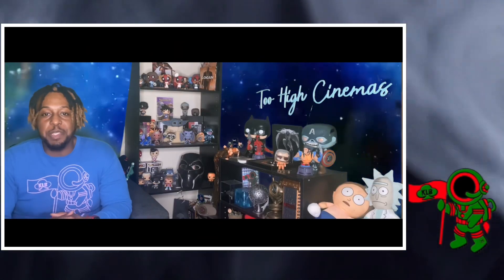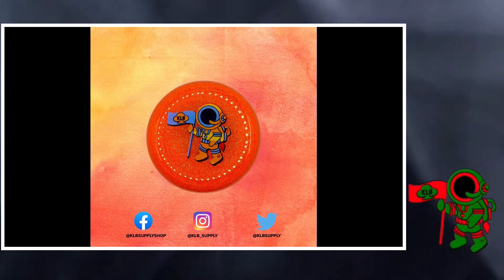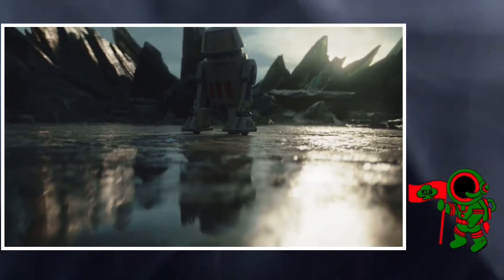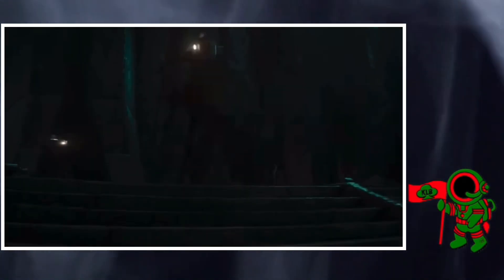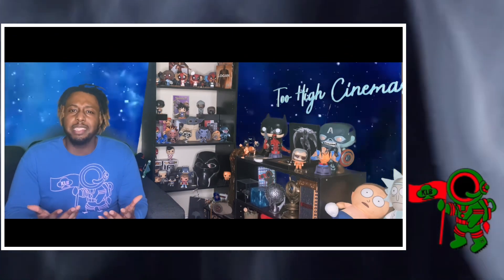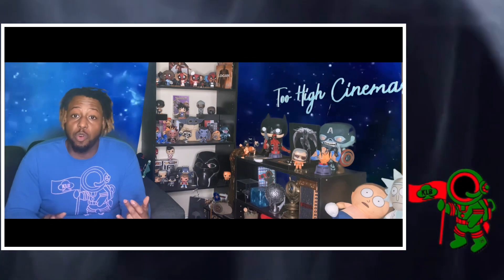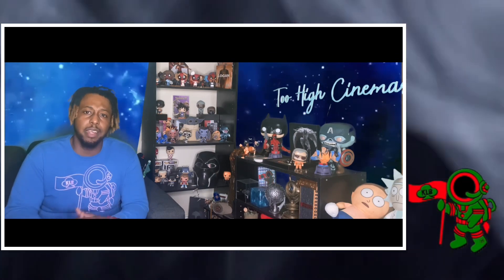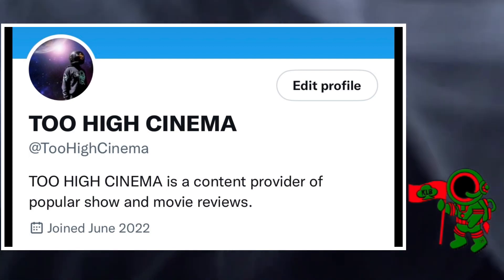TOO HIGH CINEMA SPOILER RUN THRU REVIEW THE MANDALORIAN SEASON 3 EPISODE 2.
Your Too High Cinema host SHRIM reviews and gives run thru of The Mandalorian Season 3 Episode 2.